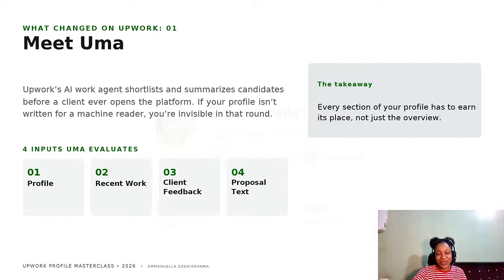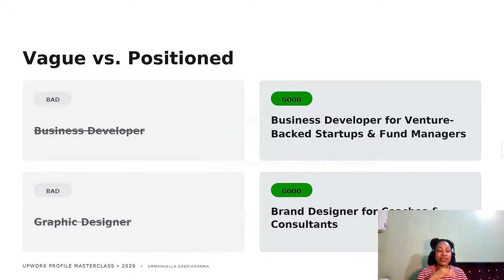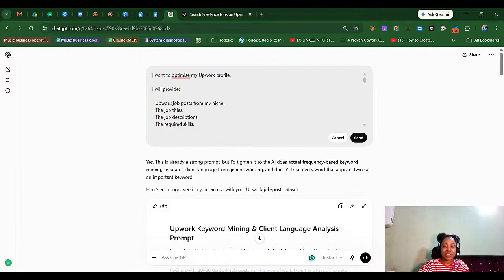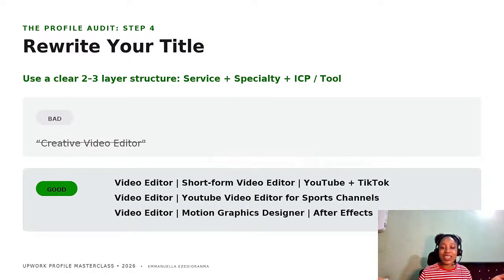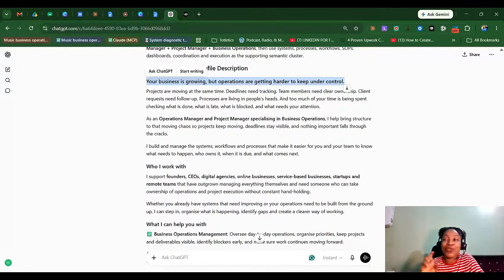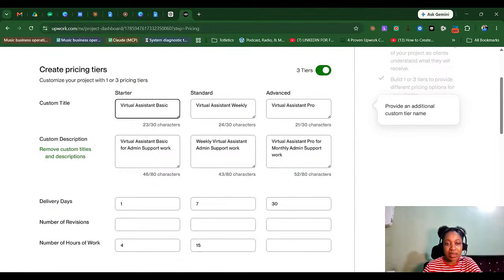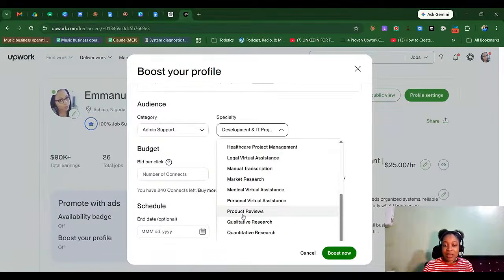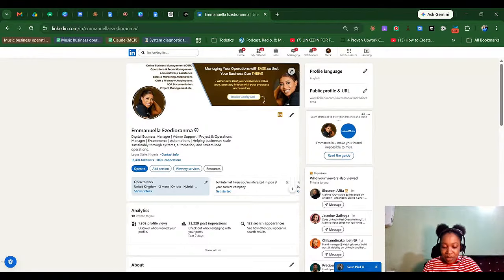Step-by-Step Upwork Optimization Live Training 2026 (with Q&A)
In this live training, I'll walk you through exactly how I'm optimizing my Upwork profile in 2026 to get more profile views, invites, and opportunities.